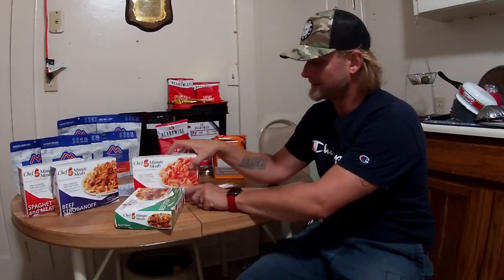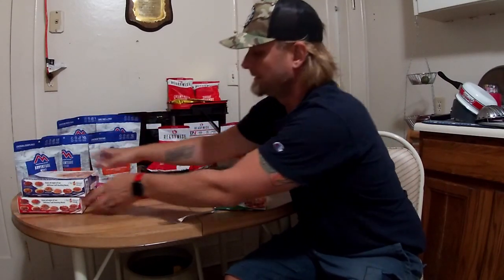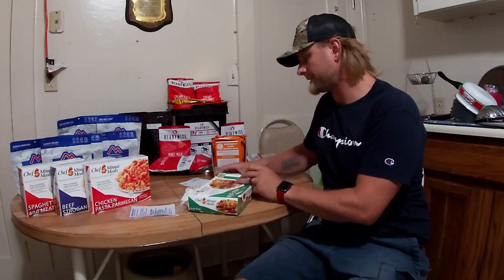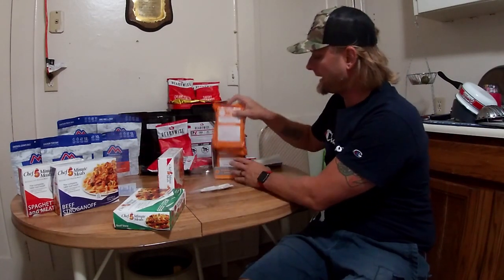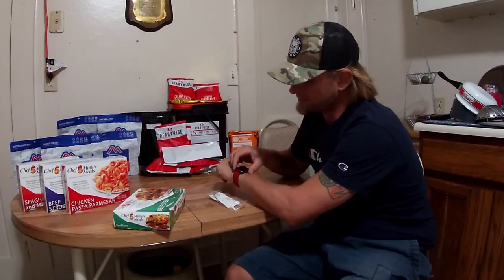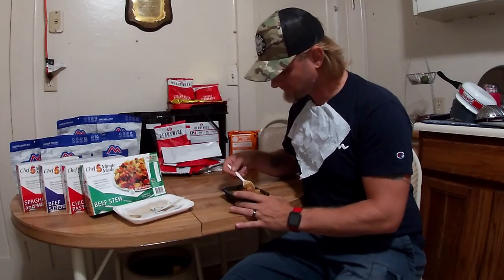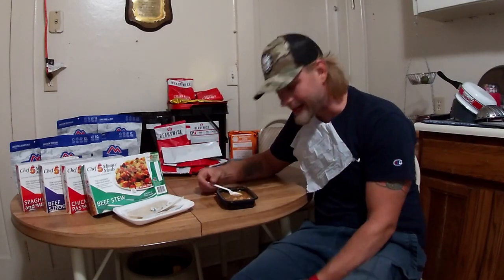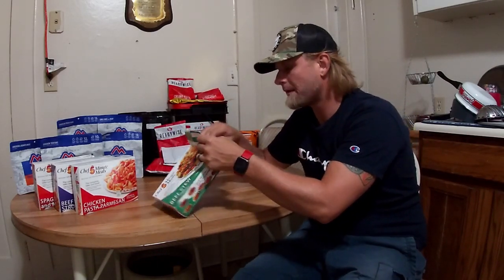Emergency Food Supply | A Beginners Stockpile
I really hope you enjoy all the shorts I post about all things in life. I survive by doing anything and everything I have to do and everything I enjoy doing. These shorts may depict anything from homesteading and nature, to outdoor camping and repairing vital machines needed, like cars, trucks, and other equipment. Hello fellow campers and survivors. I would like to bring you the best opinion I have on several different camp type or survival type foods that you can stock up on to feel a little better about the end of the world or the beginning of a camp trip. I hope you enjoy.

Mountain House

Chef 5 Minute Meals

Ferro Rod
3\8 Steel Slingshot Ammo